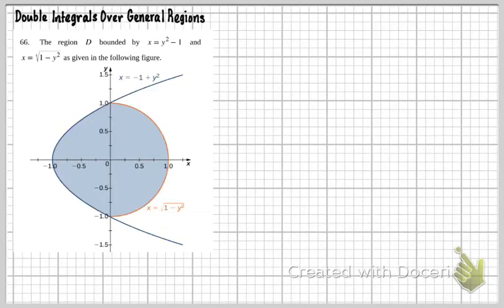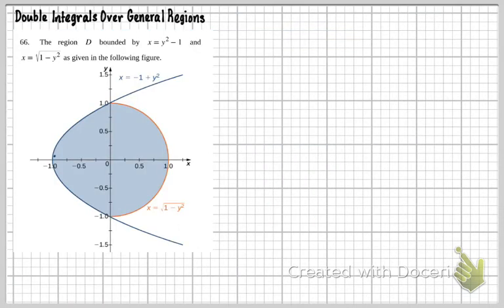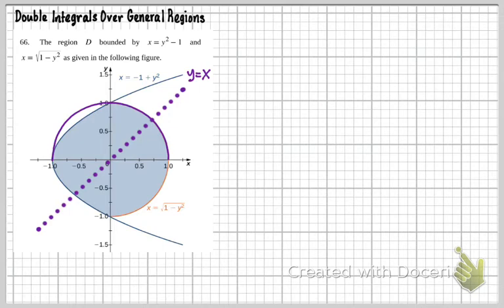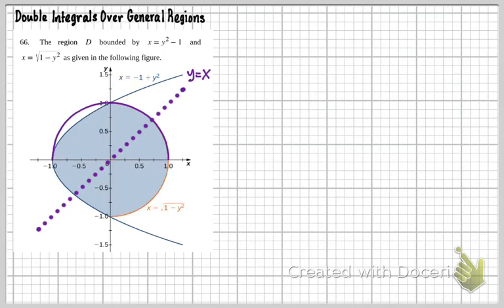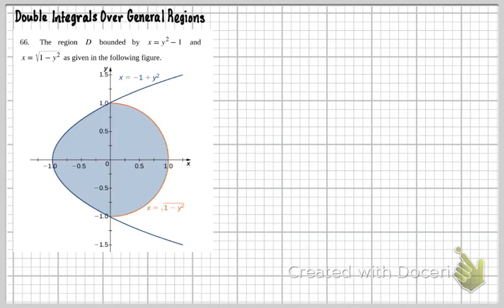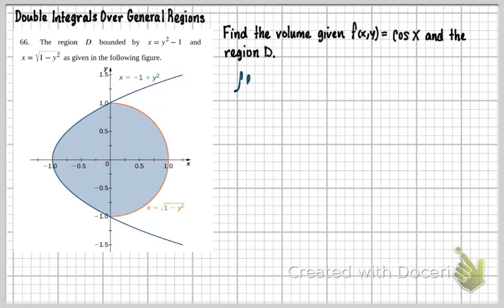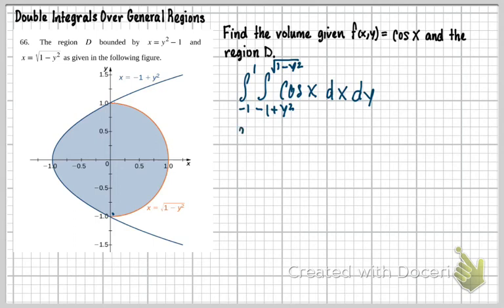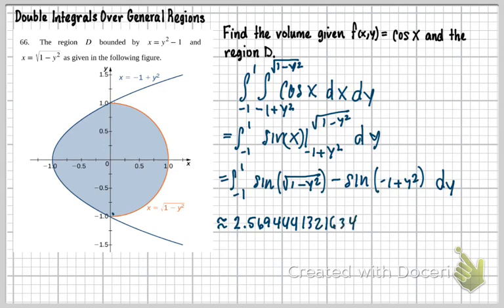MTH261-Sec. 5.2 Double Integrals Over General Regions (Part 2)